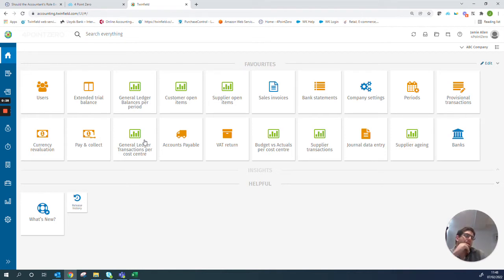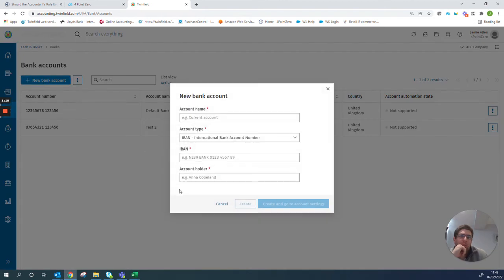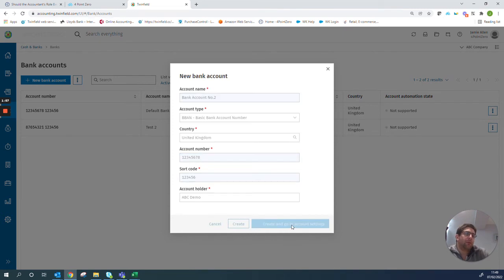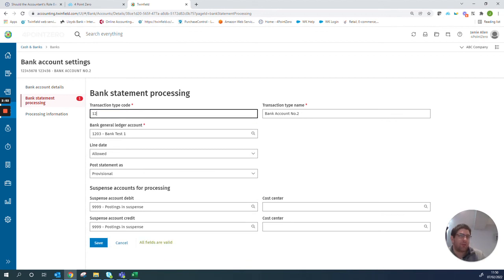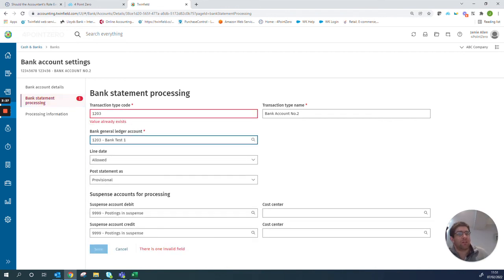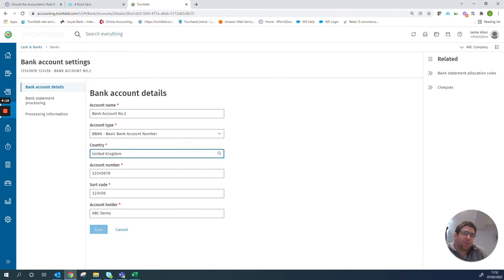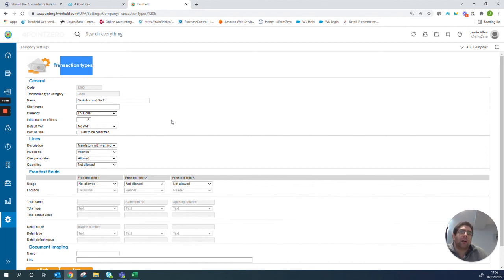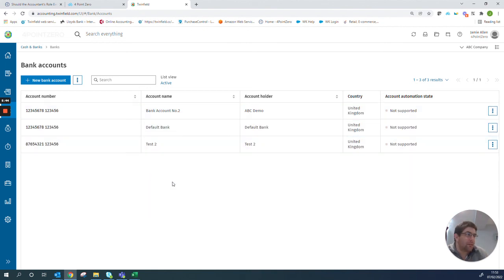How to Create a Bank Account in Twinfield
Hey everyone. In this video, Jamie gives a full walkthrough on how to create a bank account in Twinfield.